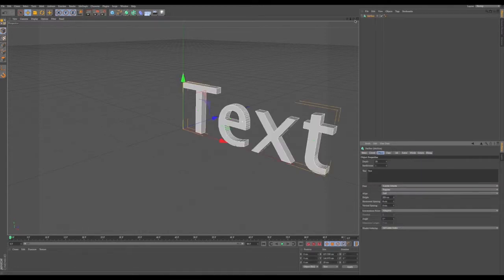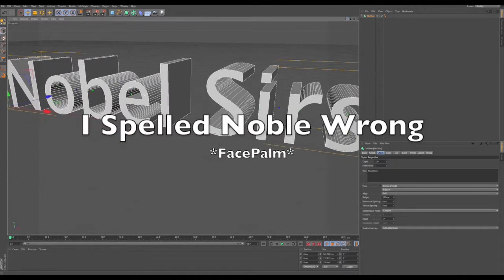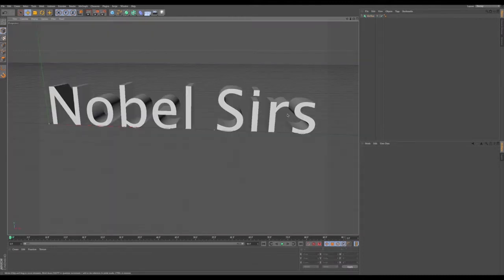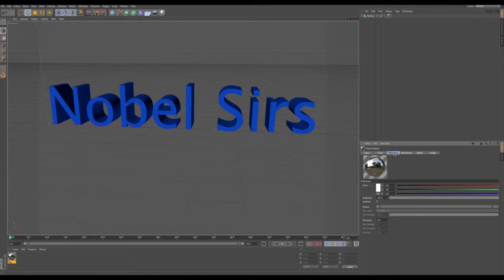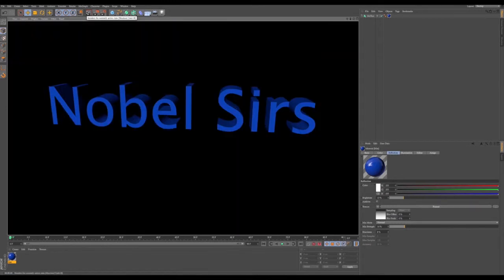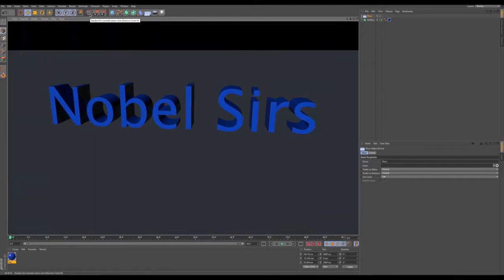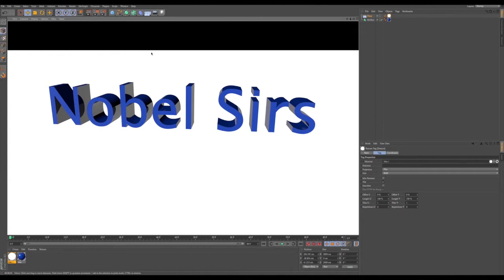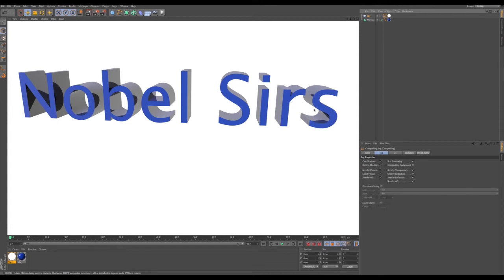Tuesday Tuts! Episode #1: Cinema 4D Intro tutorial Ep. 1 (Basics and Advanced Colouring)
Hey all you sexy ladies and handsome men (Im not bi) Just made a tutorial here on cinema 4D to kick off week #1 of Tuesday Tuts!  We will be posting a large variety of content here on the noblesirs from comedy to montages to gopro edits to tutorials to happy wheels (comedy) vlogs and much more!  Enjoy
Noble Sirs